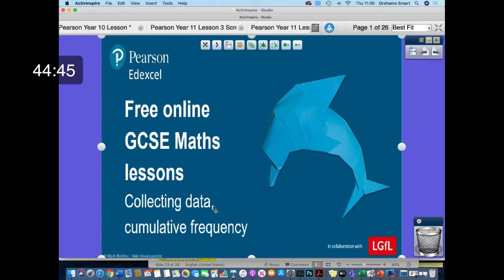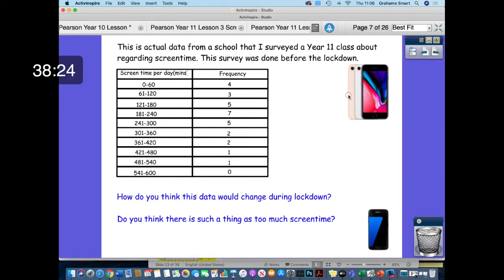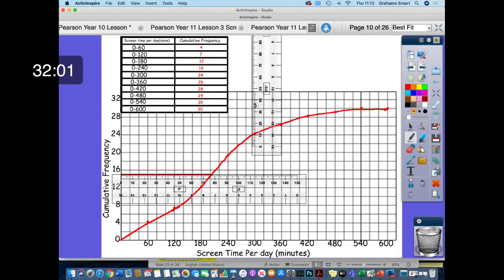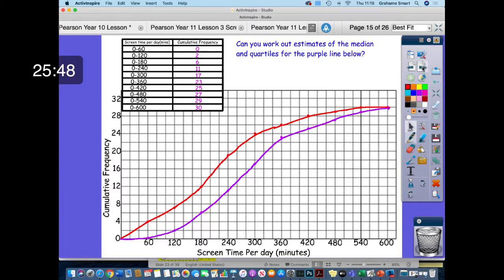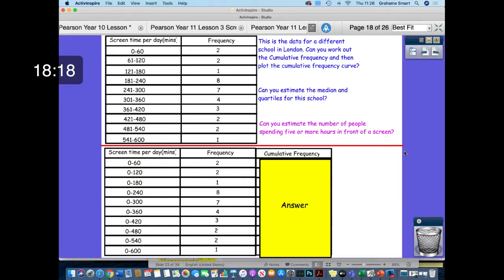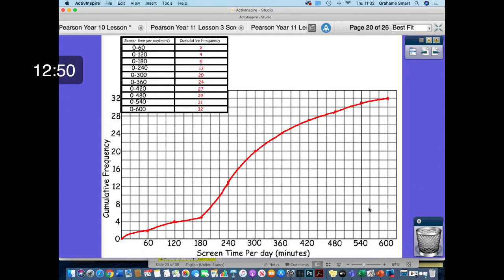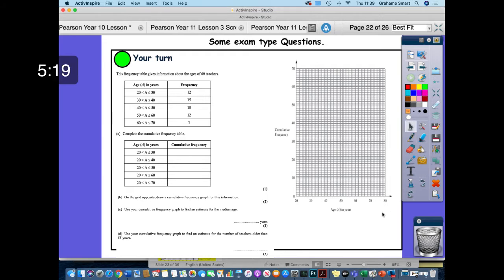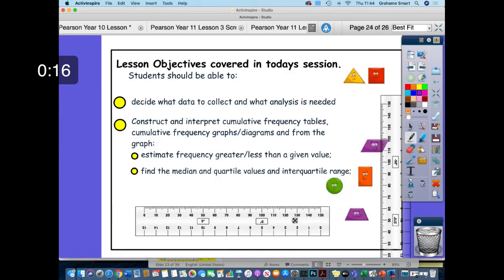Year 11 Lesson 3 Collecting data, Cumulative Frequency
How can maths and data help the world with digital wellbeing?

In this lesson from our Pearson Edexcel Maths qualifications team and LGfL (London Grid for Learning), we’ll explore how collecting and using data and cumulative frequency can help you dig deeper into average screen times.

Everyone studying GCSE-level maths is welcome to join our lessons to build their skills and continue their learning, whether you’re taking the course at school, college or remotely, and regardless of exam board.

The sessions are described as ‘Year 10’ or ‘Year 11’ just to highlight that they’re for different stages of learning – whether you’re partway through the course or close to completing it. As such, anyone in Year 9, Year 10 and Year 11 can find this helpful for their maths studies.

This is the third lesson in a series of 12 that shows maths at work in the world.

Note: a subtitled version of this lesson will be available after the live lesson has finished.